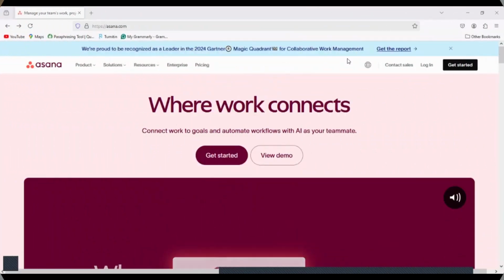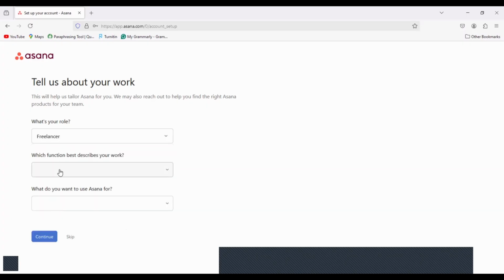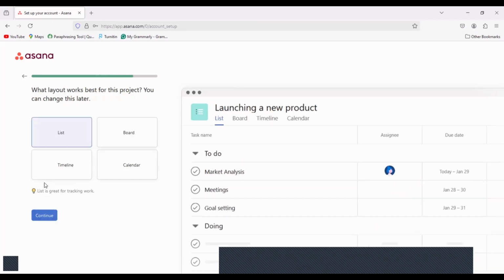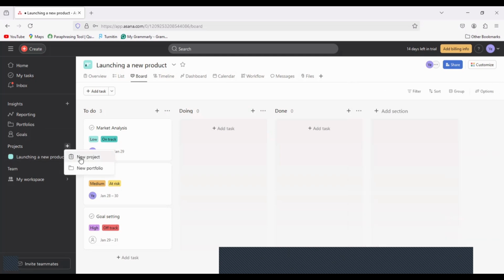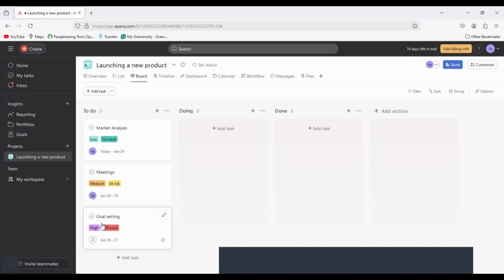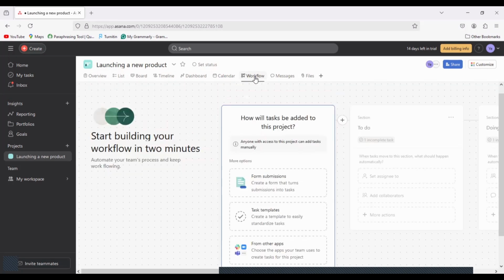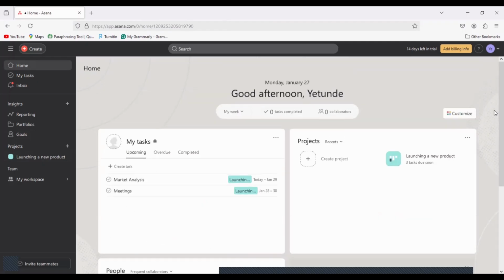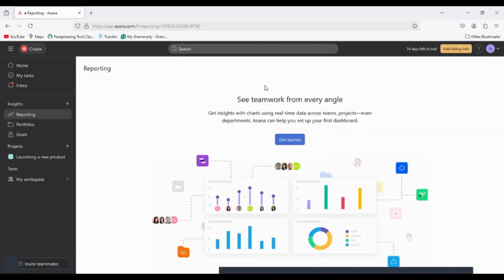Project Management Tools For Virtual Assistants. Pt 2: ASANA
Looking for project management tools for virtual assistants? Check out Part 2 of our series on Asana, a powerful tool for staying organized and efficient.

Are you tired of feeling overwhelmed with tasks and responsibilities in your business? Discover the secret to managing your business easier with virtual assistance tools!

In today's video, I walked through Asana as a project management tool. From automating repetitive tasks to delegating tasks to virtual assistants, we've got you covered. Watch until the end to learn how to take your business to the next level with virtual assistance.